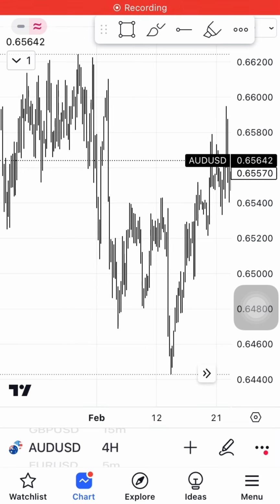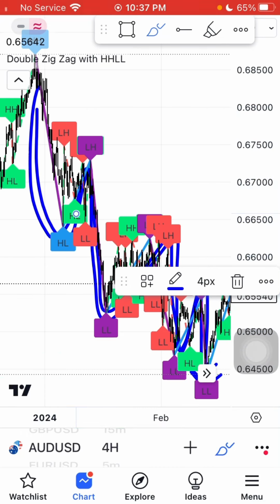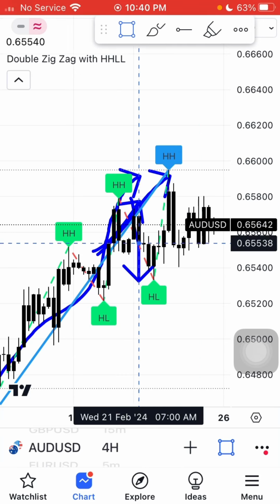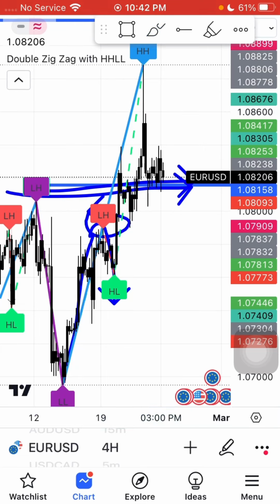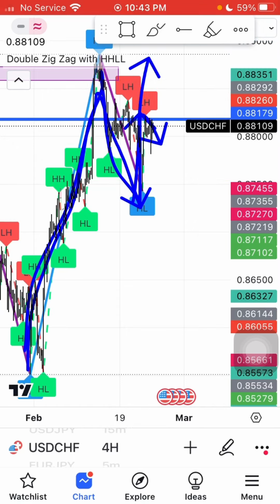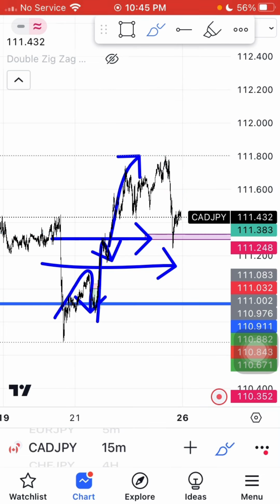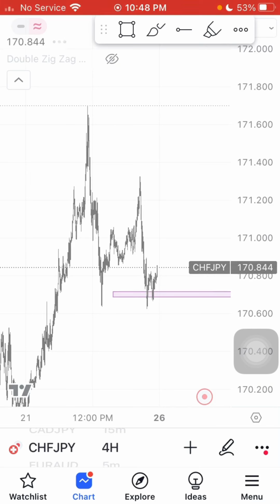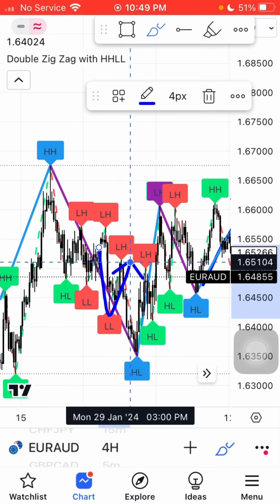Technical Analysis became very simple after discovering this indicator || part 1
There’s a unique indicator I discovered and have decided to share it with my fellow traders for free.

Here’s the link to my telegram channel